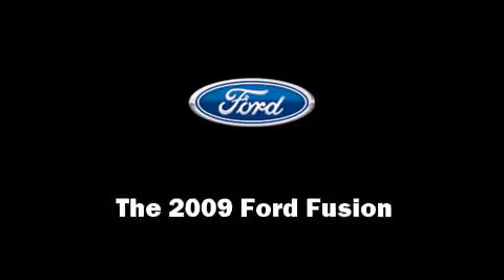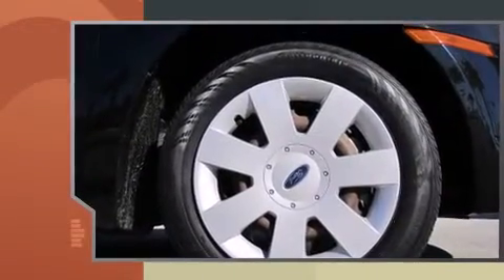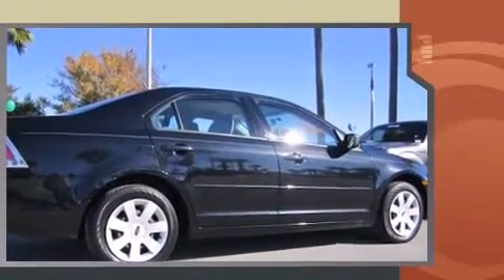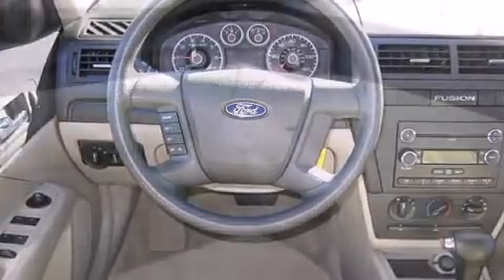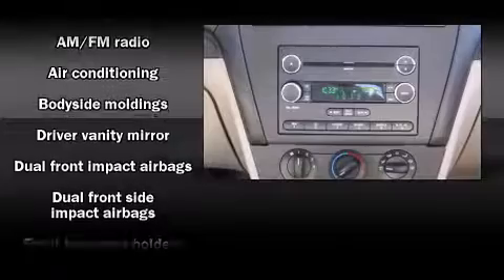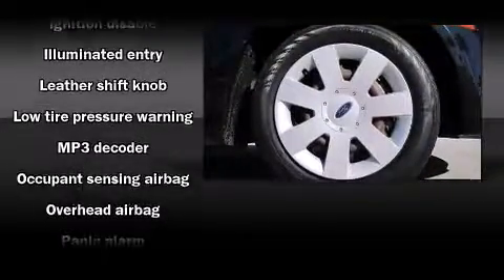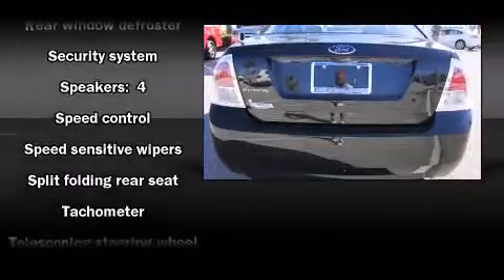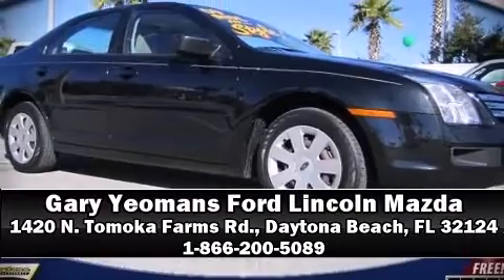2009 Ford Fusion S LOW PAYMENTS in Daytona Beach, FL 32124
1420 N. Tomoka Farms Rd.

Come test drive this 2009 Ford Fusion. This 4 door, 5 passenger sedan just recently passed the 60,000 mile mark! It features an automatic transmission, front-wheel drive, and a 2.3 liter 4 cylinder engine. Ford infused the interior with top shelf amenities, such as: variably intermittent wipers, air conditioning, tilt and telescoping steering wheel, power windows, remote keyless entry, cruise control, and 1-touch window functionality. Ford ensures the safety and security of its passengers with equipment such as: dual front impact airbags, head curtain airbags, ignition disabling, and 4 wheel disc brakes with ABS. This car was designed with safety in mind, allowing you to drive with even greater assurance. It also arrives with a Carfax history report, providing you peace of mind with detailed information. We have the vehicle you've been searching for at a price you can afford. Stop by our dealership or give us a call for more information.